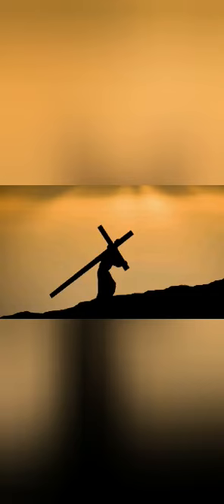Here is love vast as the ocean by Laura Robinson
Christian Singer